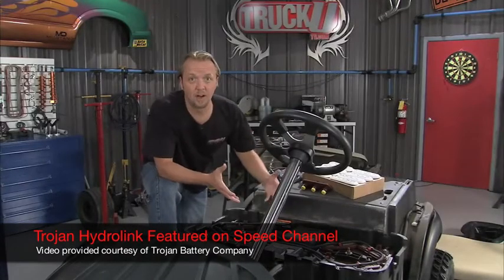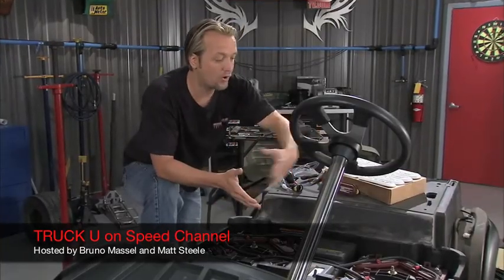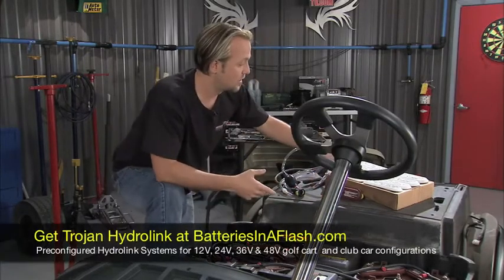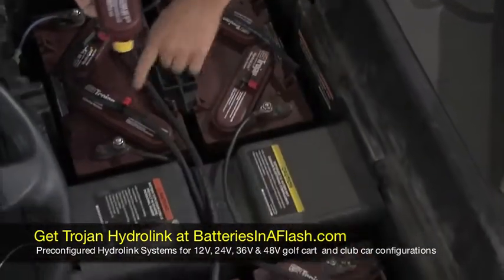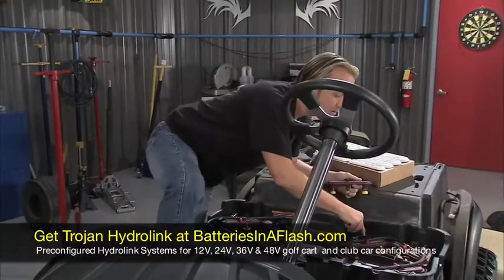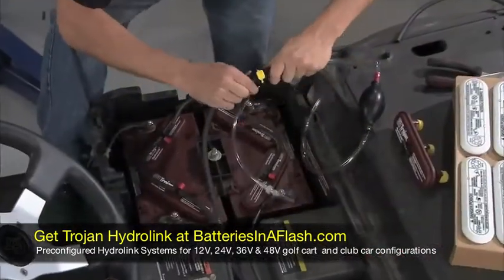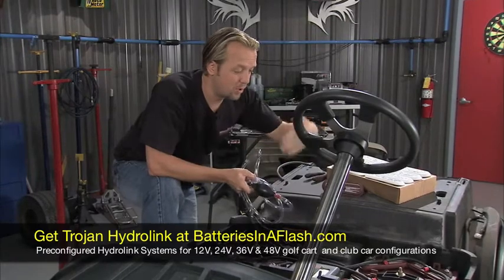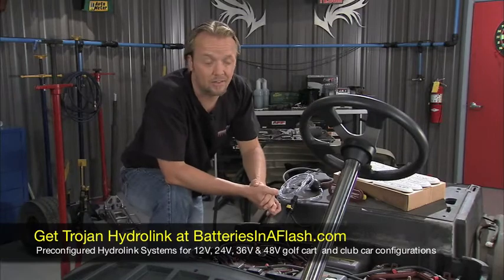Easy Golf Cart Battery Fix You Need to See!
Matt Steele, host of TRUCK U on Speed Channel, demonstrates the usability and functionality of the Trojan Battery Hydrolink Water System. Display how to turn the Trojan Batteries into virtually a maintenance-free battery with a simple-to-install Trojan Hydrolink Watering System.

Matt gives an easy-to-follow explanation of how the Trojan Battery Hydrolink Water System maintains your Trojan deep cycle batteries fully optimized and extends the life of your batteries. Get the most out of your batteries by having an easy to maintain battery bank in your golf cart. The watering kits also work in floor scrubbers, scissor lifts, RVs or recreational vehicles, and utility carts.

Find the complete line of Trojan Hydrolink Watering Systems on BatteriesInAFlash.com. You can find complete preconfigured Hydrolink Water Systems for 12V, 24V, 36V & 48V Trojan Batteries Systems.